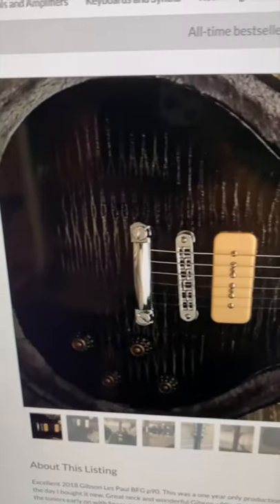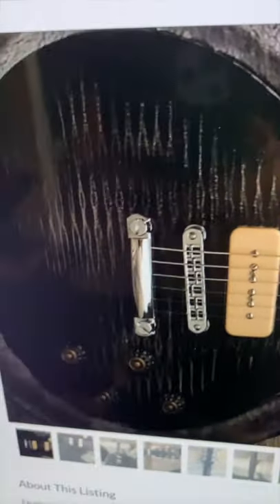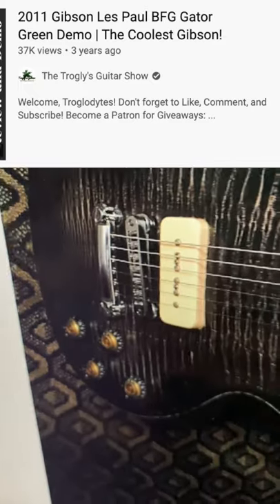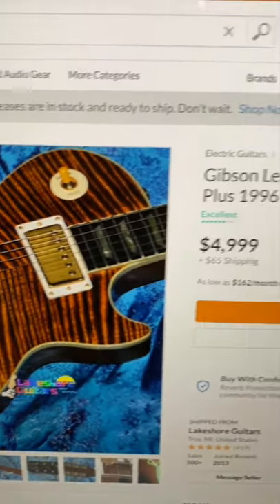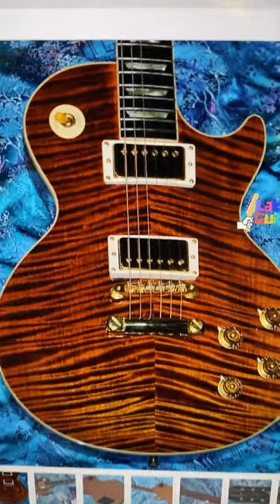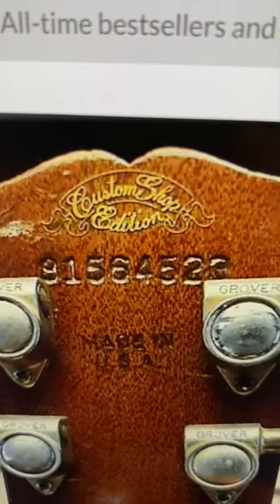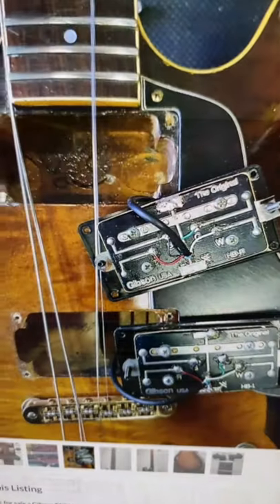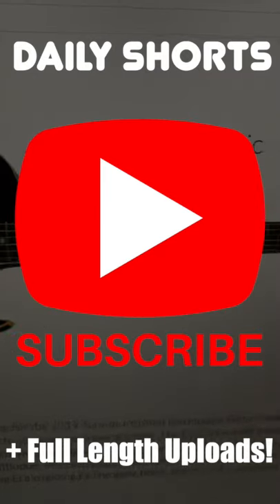That's a Nice Classic | Guitar Hunting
In today's short - we are looking at guitars on Reverb
We will see you in tonight's full upload!